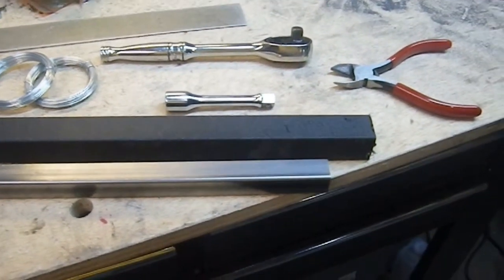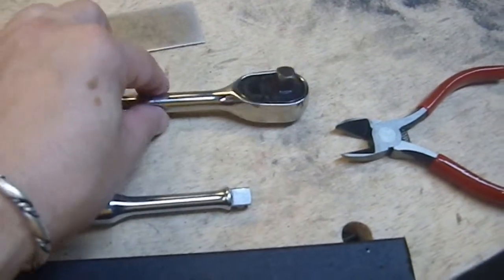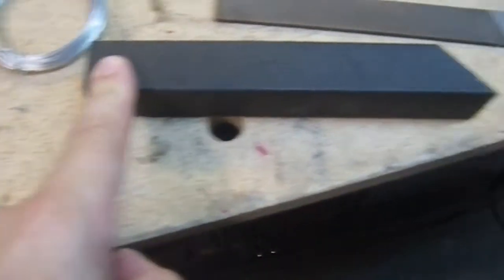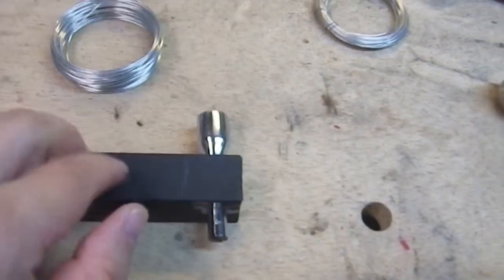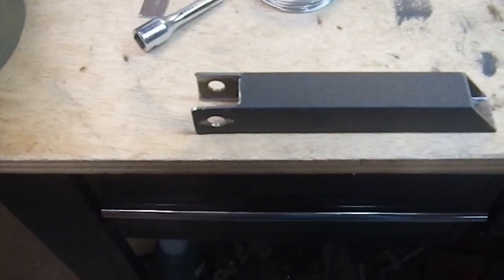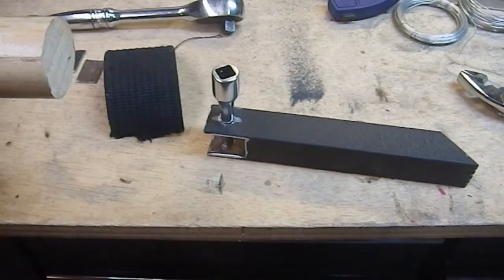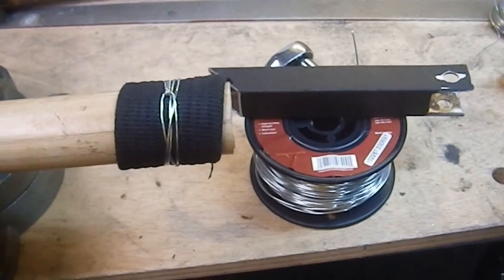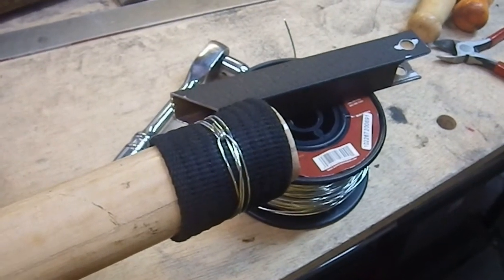Crafting with Tetsubo: Wire Tightening Jig